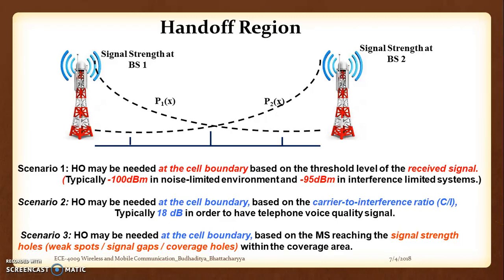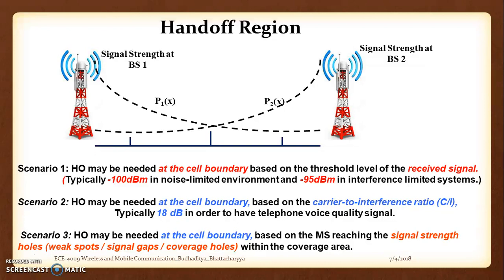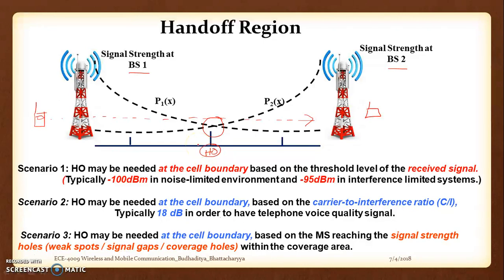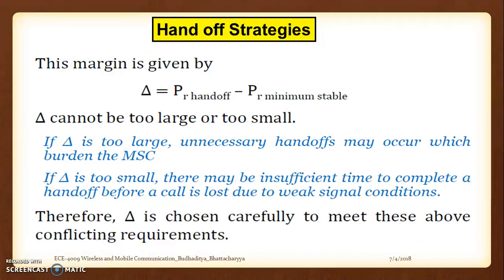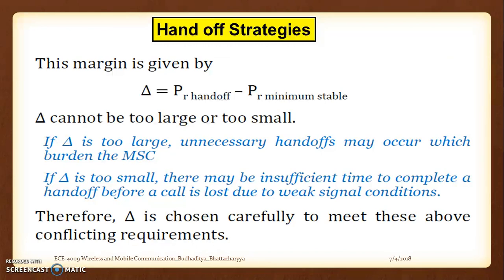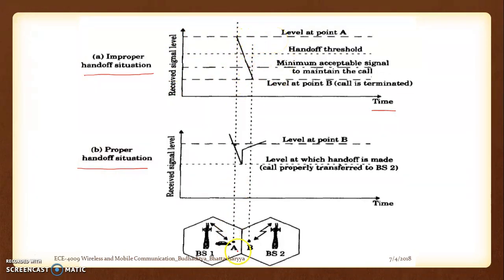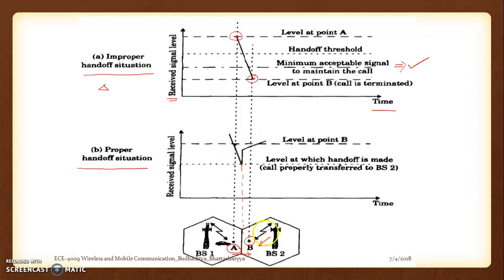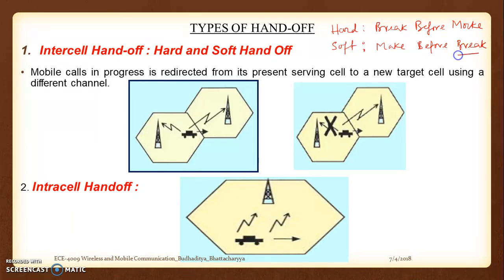Lecture 4: Hand off in mobile communication part 1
The important concept of Hand off is introduced in this lecture